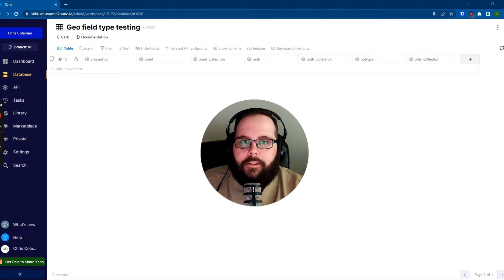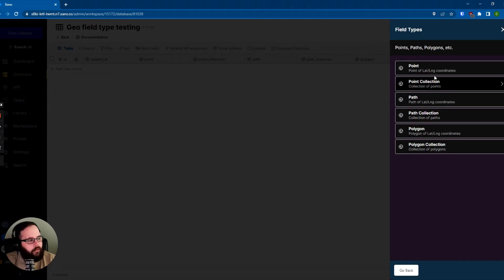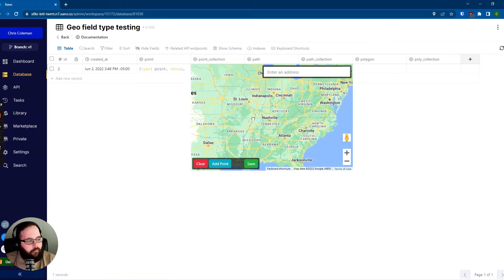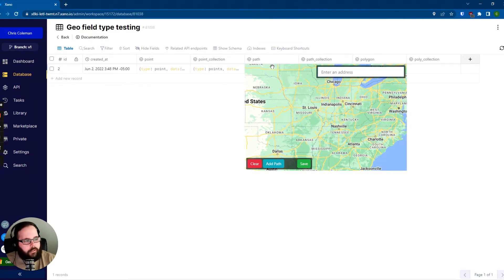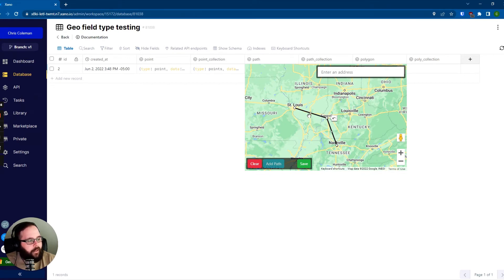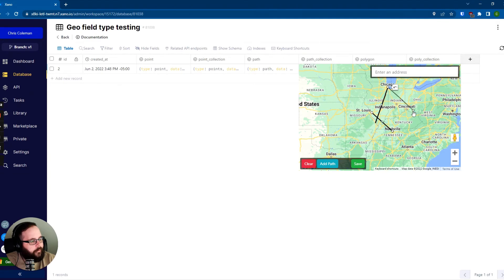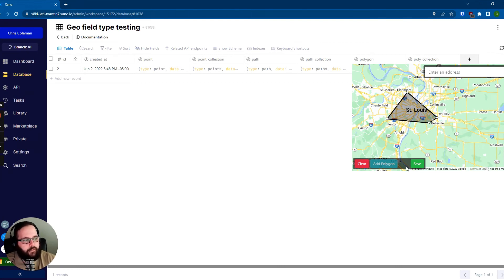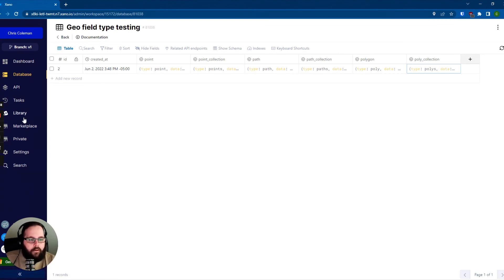Using the Geography Field Type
Working with Geography Data Examples